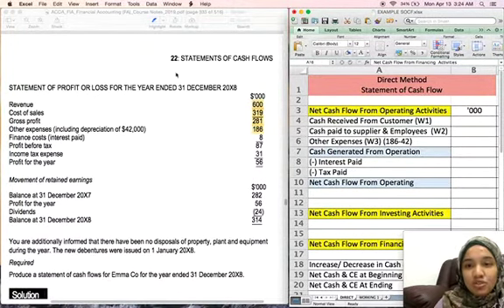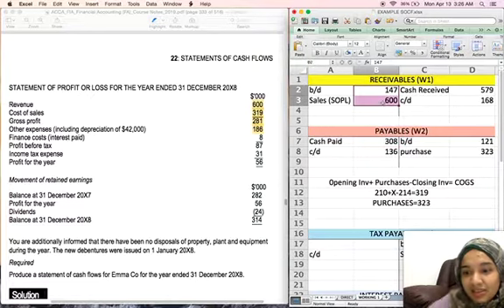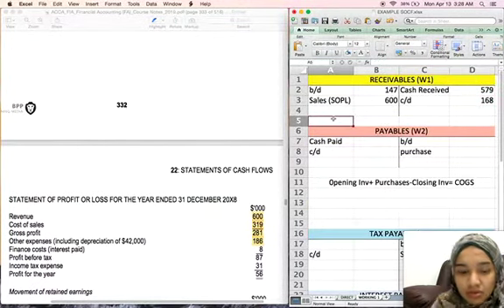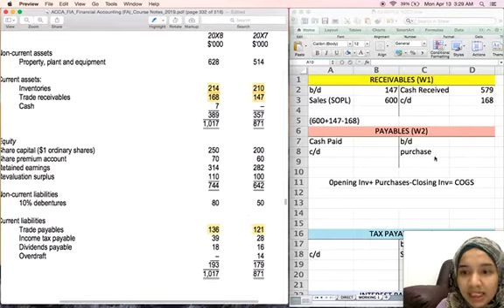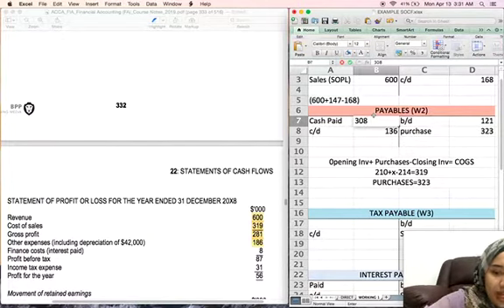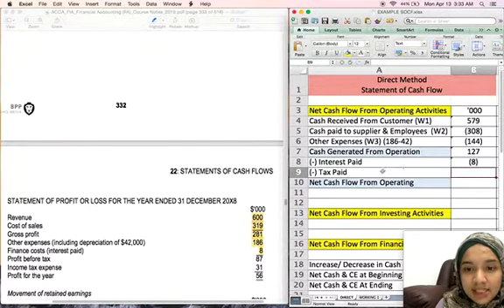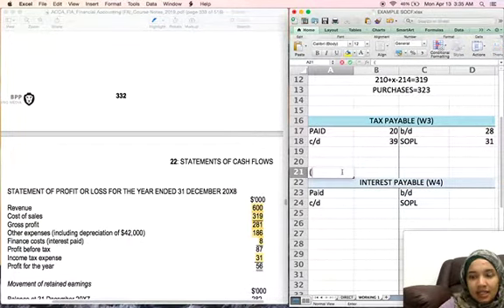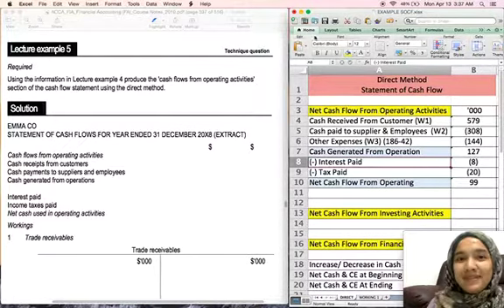Statement of Cash Flow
Direct Method